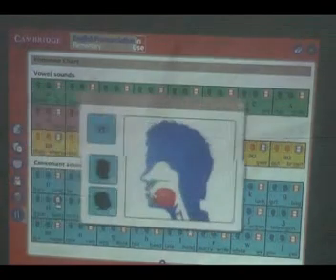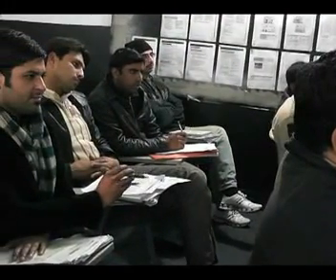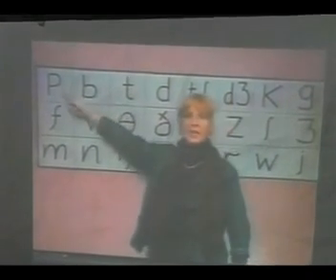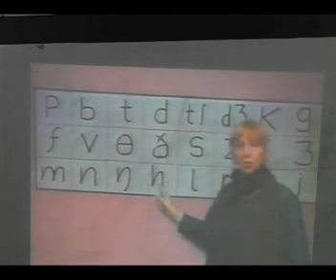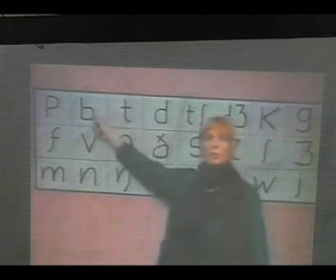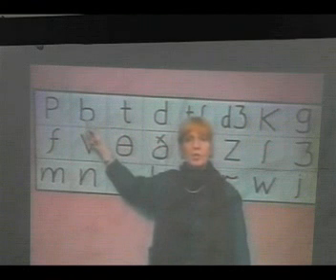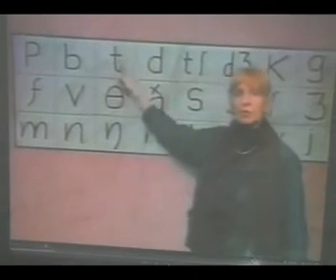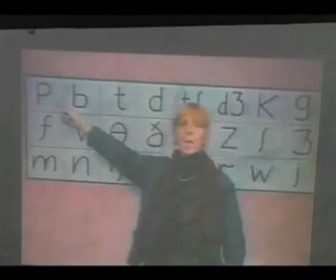Word Linking (Part 1)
Word Linking by Sir Kashif Mehmood